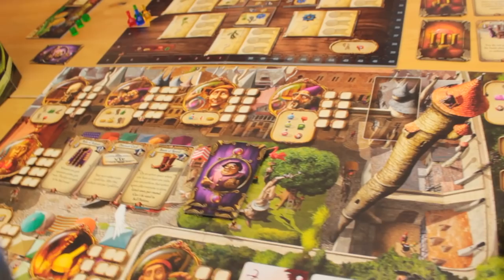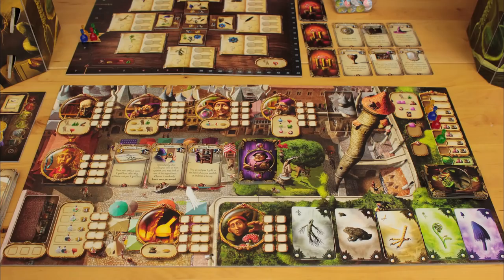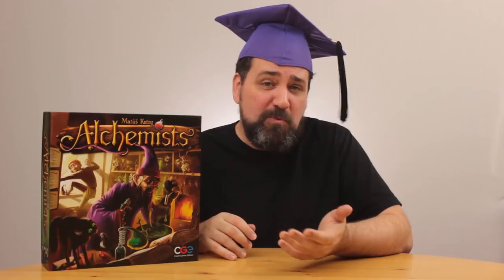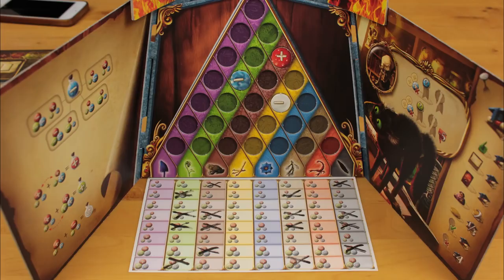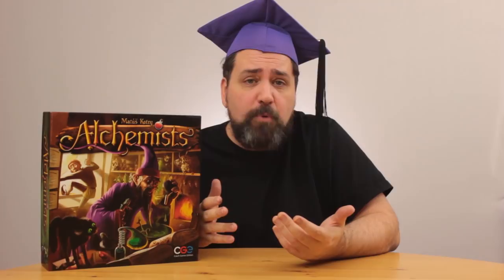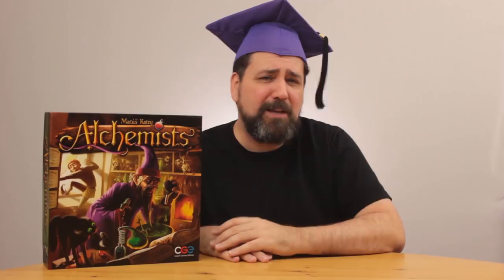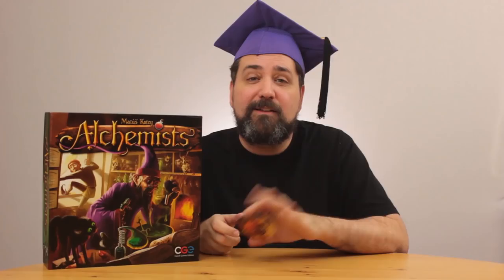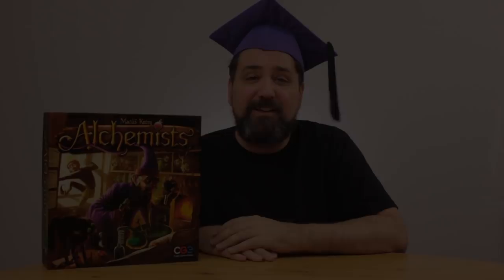How to Play Alchemists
Alchemists is a slyly satirical game that lampoons the world of academic publishing, with a fun wizarding theme and a logic puzzle to solve while you play. Major decisions are made via a free app that acts as the game's dungeon master.

Use these links to skip ahead:

0:00 Introduction
0:56 Understanding Alchemicals
3:59 Waking Up
5:07 Declaring Actions
6:56   ‣ Foraging
7:23   ‣ Transmuting
7:33   ‣ Buying an Artifact
8:03   ‣ Experimenting
9:50   ‣ Selling a Potion
16:25   ‣ Publishing a Theory
18:52   ‣ Debunking a Theory
21:52   ‣ Master Debunking
24:30 Round End
26:31 The Final Round
27:57 Final Scoring
29:44 Setup